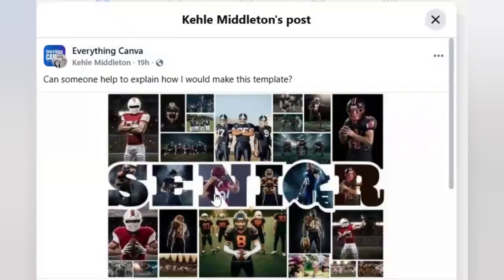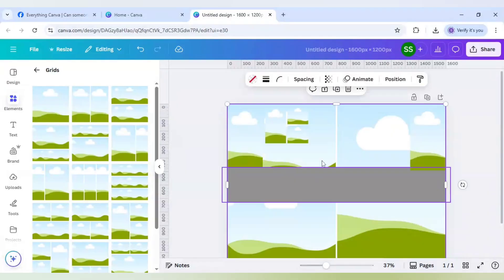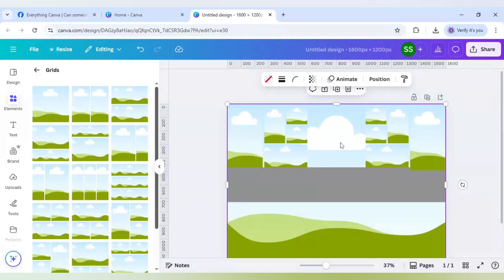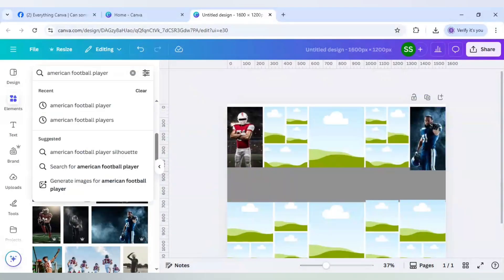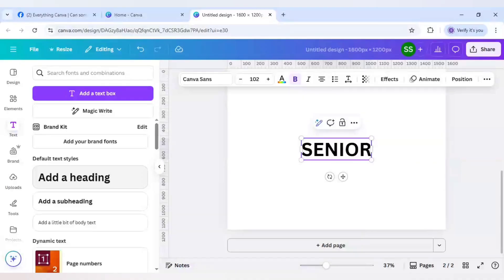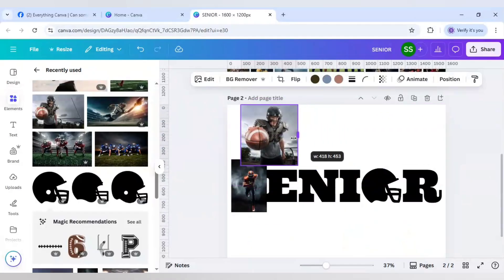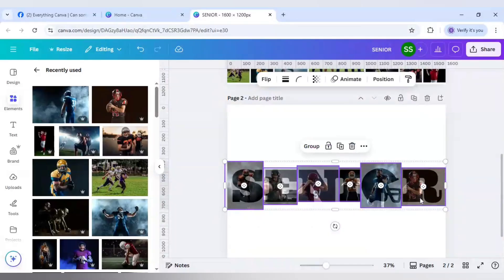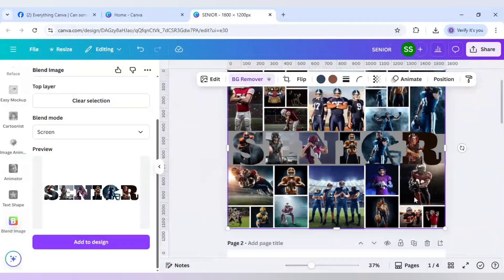Sports Team Photo Collage Canva Tutorial | Perfect for Schools & Clubs (Must Watch!)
Want to showcase your sports team photos in a creative and professional way? In this tutorial, I’ll show you step by step how to design a sports team photo collage in Canva that’s perfect for schools, clubs, and sports organizations. Whether it’s football, basketball, cricket, rugby, soccer, or volleyball, this Canva design trick will make your team photos stand out!

✅ What you’ll learn in this video:
• How to create a sports team collage template in Canva
• Easy photo editing & layout tricks for professional team posters
• How to customize text, colors, and backgrounds to match your team’s branding
• Exporting your collage for printing or social media sharing

This Canva tutorial is beginner-friendly and requires no graphic design experience. By the end, you’ll be able to create eye-catching team collages, posters, and social media graphics that your teammates, coaches, and supporters will love.

🎯 Perfect for:
• School sports teams (high school, college, university)
• Local clubs & academies
• Sports coaches & event organizers
• Anyone looking to design custom sports posters in Canva